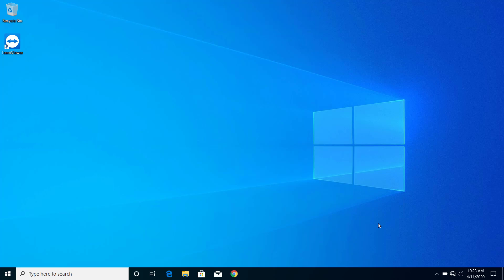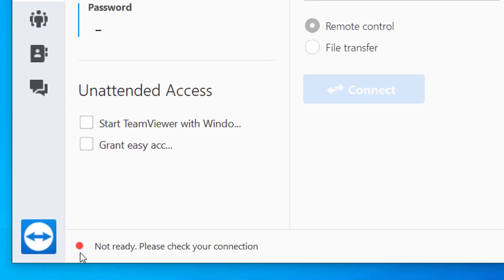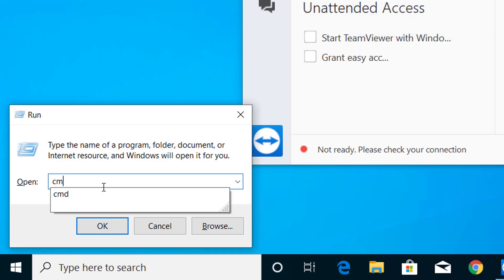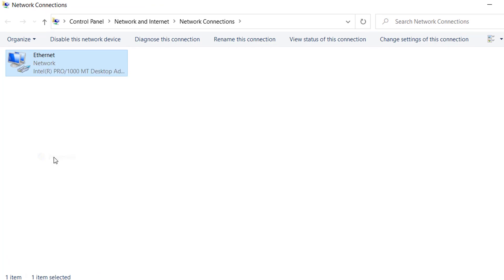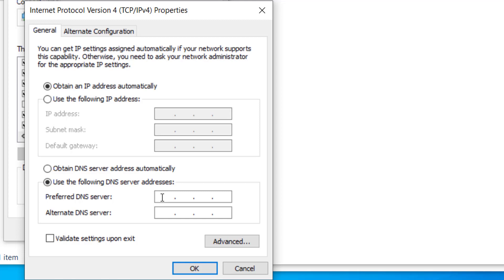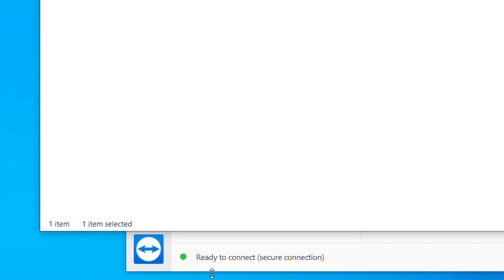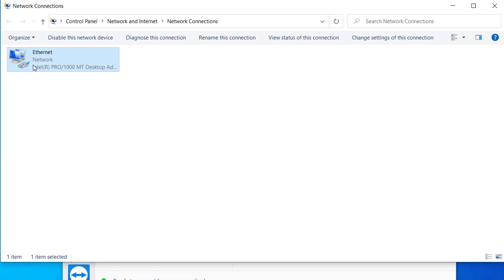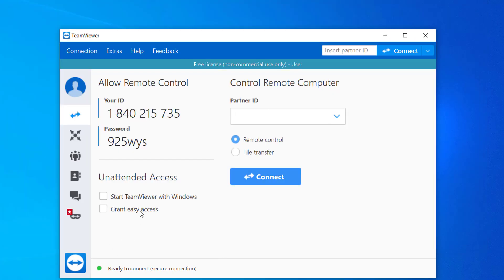Fix Teamviewer: Not Ready, please Check your Connection on Windows 10/8/7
Not Ready, please Check your Connection on Teamviewer is a common issue on Windows PC with Teamviewer installed. If you are getting Not Ready, please Check your Connection error on your Teamviewer then there is some connectivity issues between your computer and the Teamviewer server.
This problem can be solved by fixing the connectivity issue between your Windows PC and the Teamviewer server. This video aims to help the folks who are having trouble connecting on Teamviewer.  You will be able to solve this issue of not ready on Windows 10  after following the steps on this video.
If you are still having the problem on your TeamViewer please let us know on the comment section below.